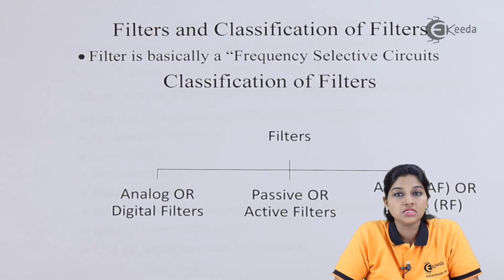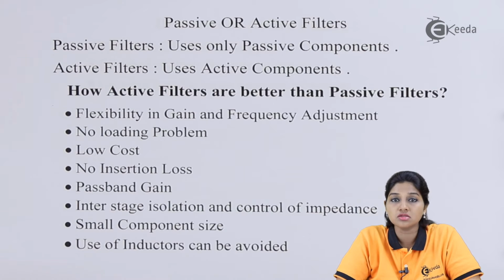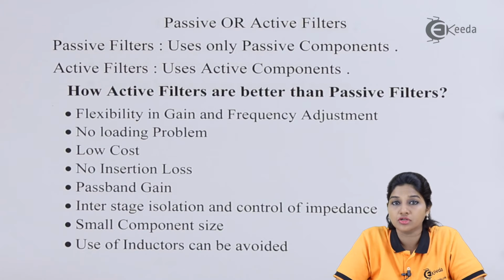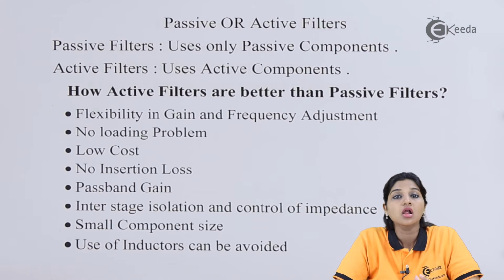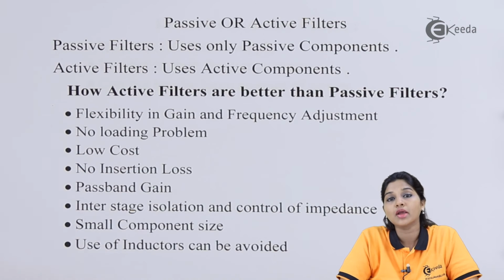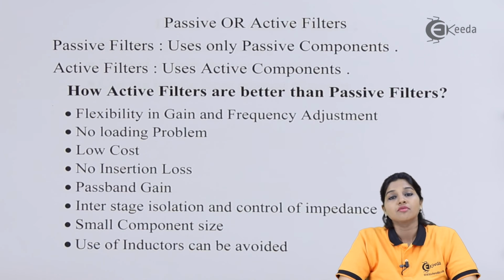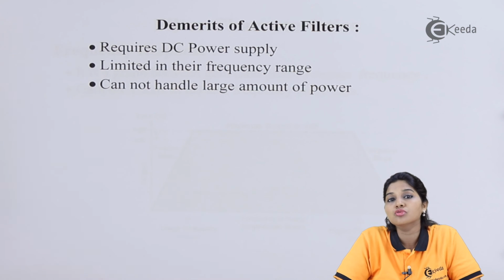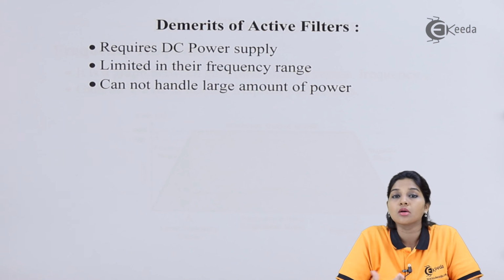Filters and Classification of Filters - Filters - Linear Integrated Circuits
Filters and Classification of Filters Video Lecture from Filters Chapter of Linear Integrated Circuits Subject for all engineering students.

Filters
Linear Integrated Circuits
Linear Integrated Circuits Lectures

Happy Learning : )